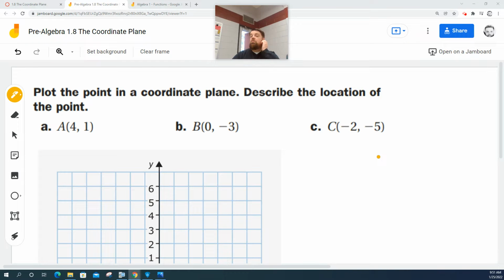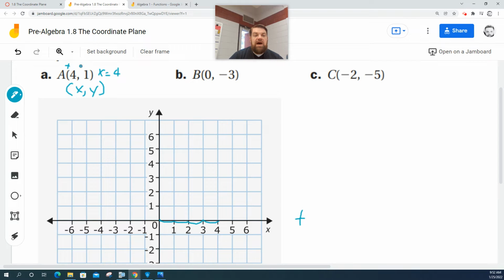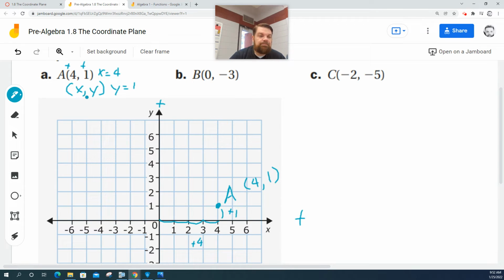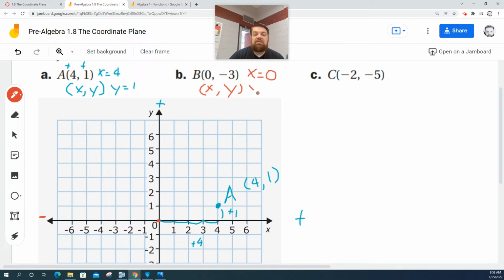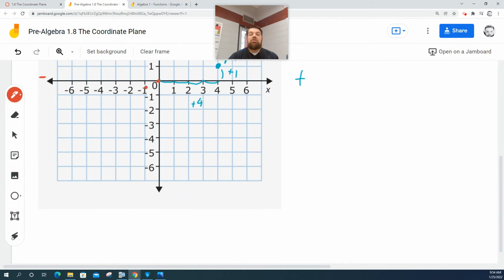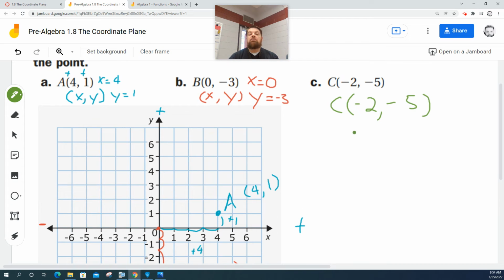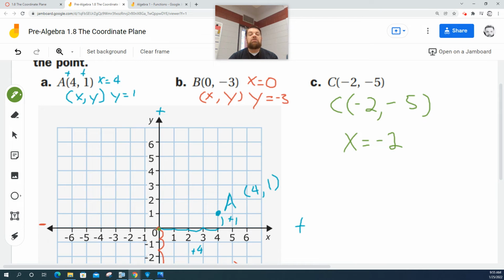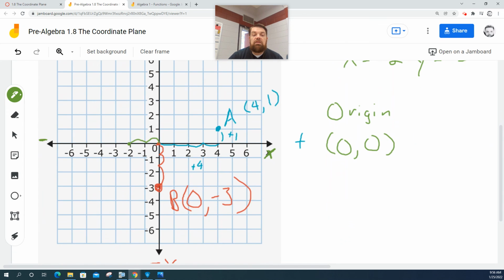Pre-Algebra 1.8 The Coordinate Plane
Tom Adams graphs in the coordinate plane.